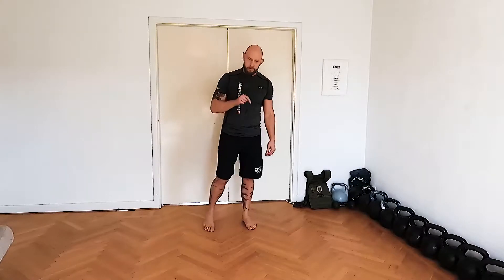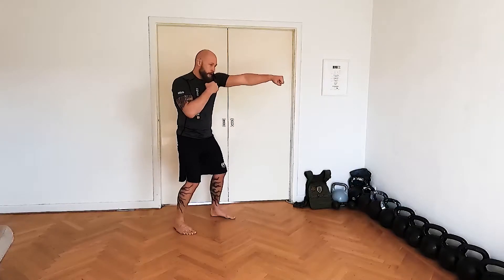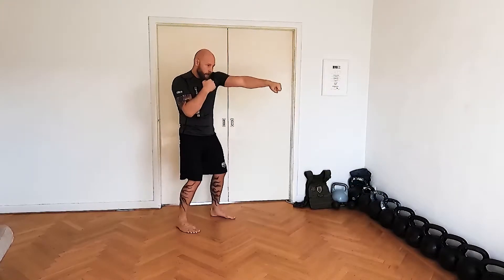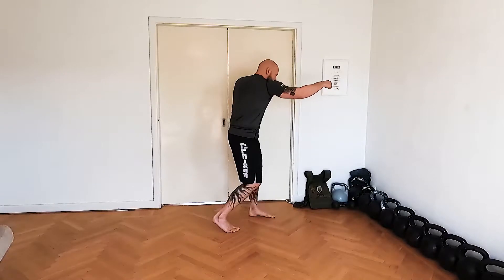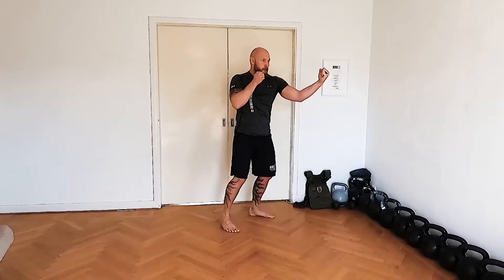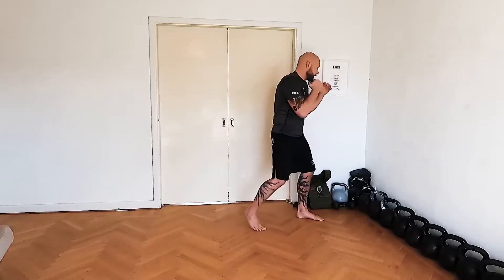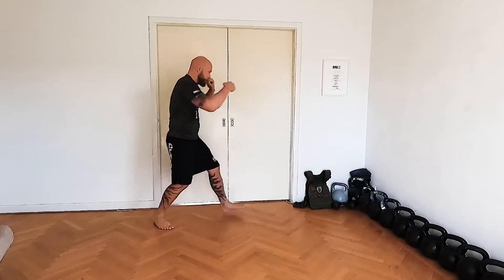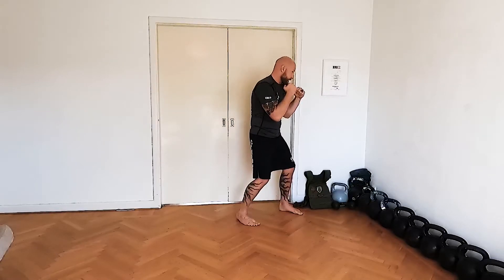Krav Maga - Jab, Cross, Uppercut, Hook with footwork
This is one of the combos that we worked on on the last Dynamic Power Striking session online.

It’s a simple 4 strike combo with 4 punches and footwork to make sure that you are in range for the strikes.

Normally I run these session every other Sunday at 10:00 CET

Check out the bio for upcoming events.

Stay on!